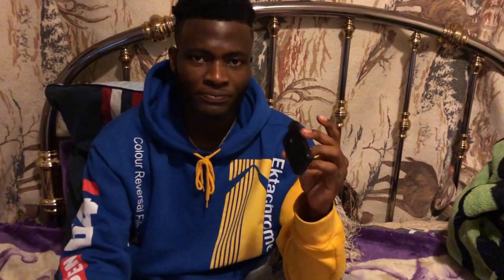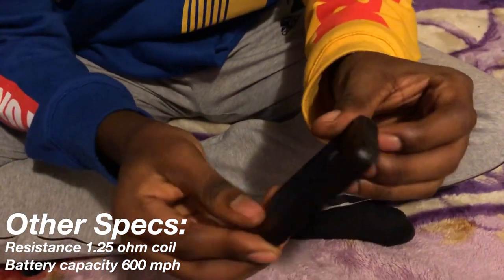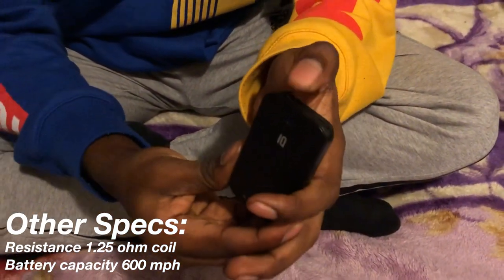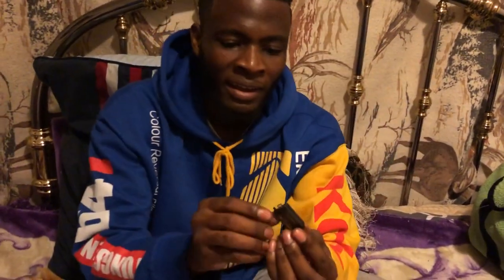IQ OVS Pod System Review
Instagram ~ @ivapeiq

iQ OVS is IQ most durable device. Its tough case can take a beating and every mechanical feature has been built to last. It’s the high-quality open vape system that just keeps on chugging
along. With 600mAh of battery output, the OVS presents a fully capable pod system. Its max output is set at 3.7 volts so it can’t overheat. OVS’s safety features include overuse protection
and short circuit protection. The tip is fully retractable so you can keep your vapes presence on the down low. The pod will easily come out by pushing up on the button with your thumb and using your other hand to pull up on the top of the pod at the same time. You can vape with the pod pushed down or up.